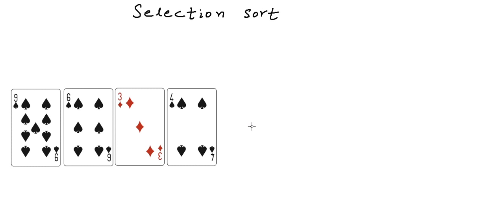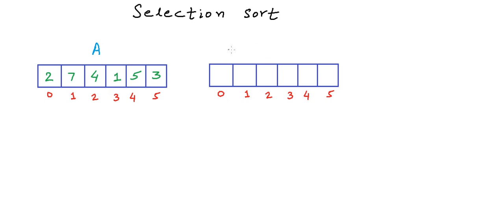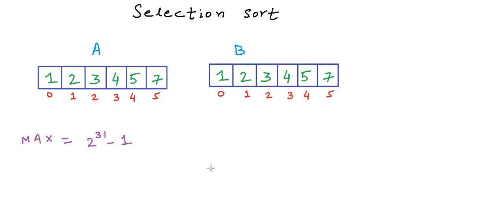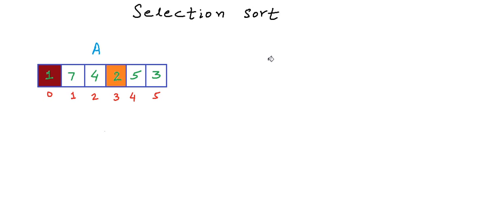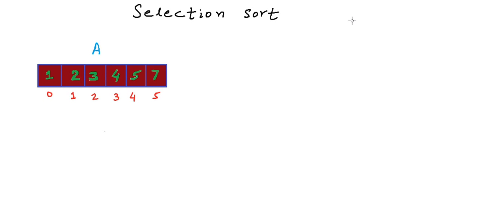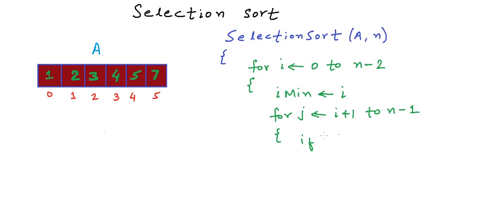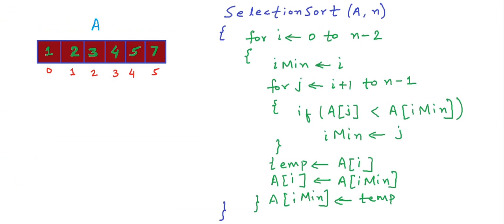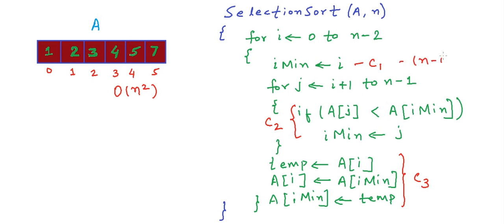Selection sort algorithm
In this lesson, we have described Selection sort algorithm and analyzed its time complexity.